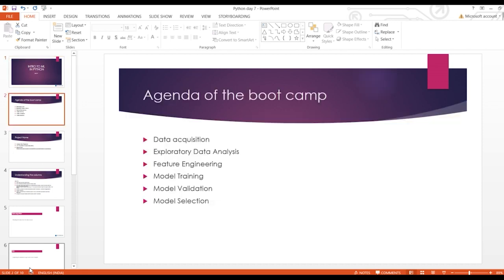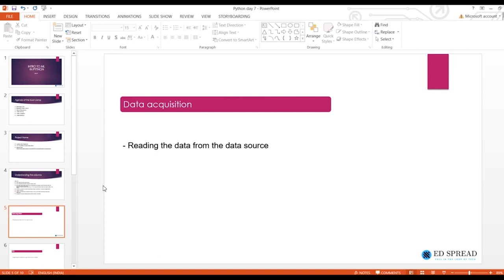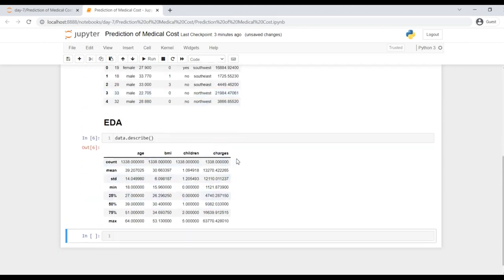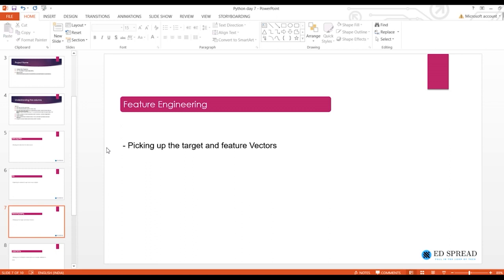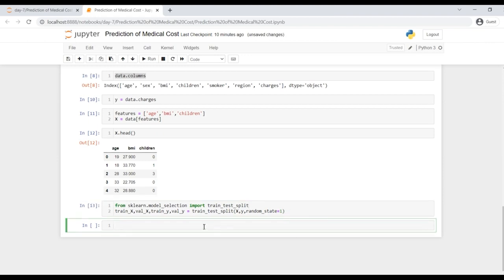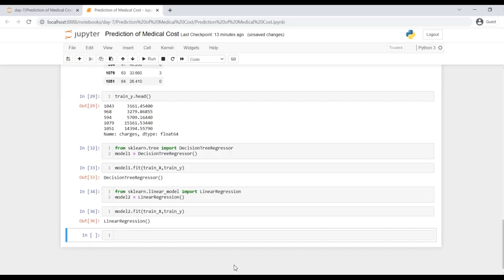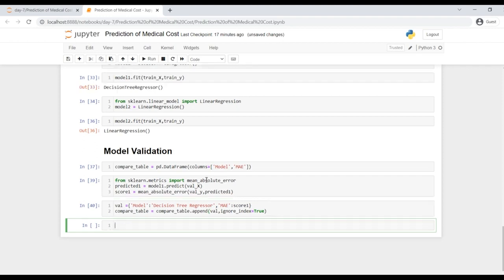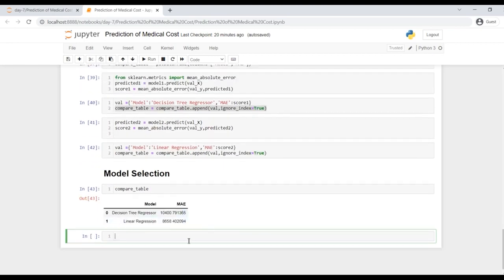Machine Learning & Python [Day - 7]